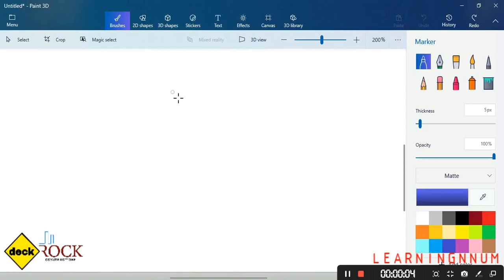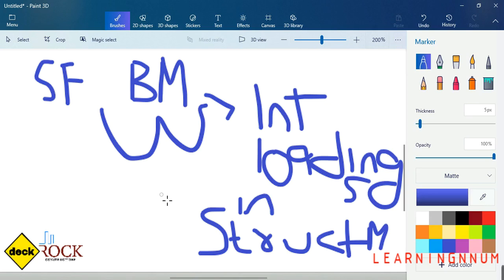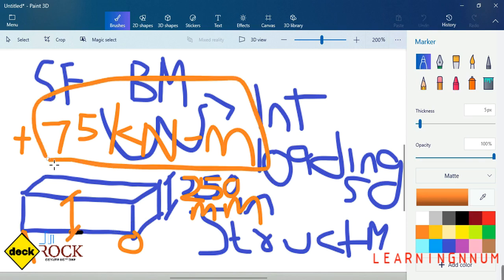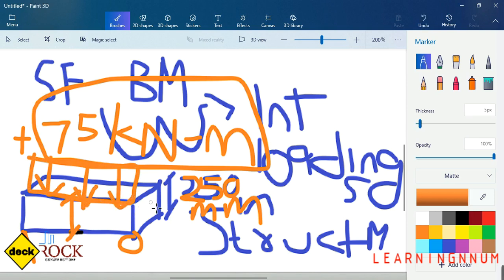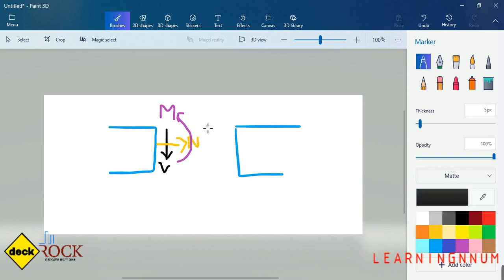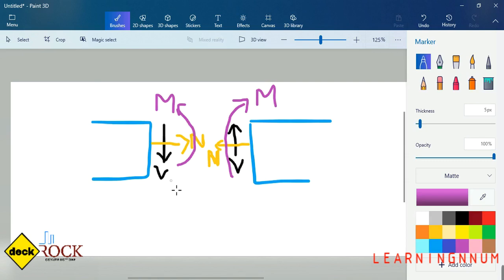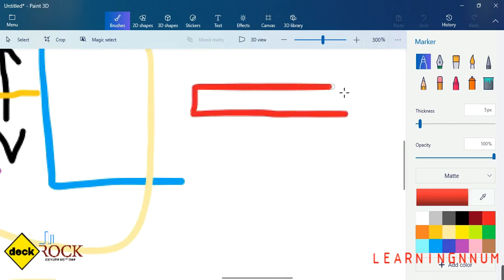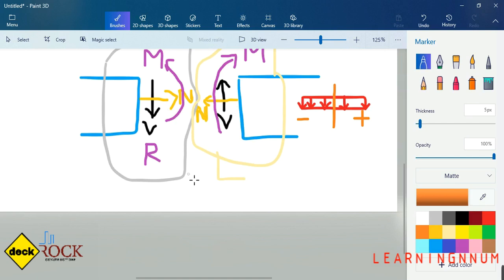Shear Force and Bending moment/ Strength of materials/ Structural Analysis/ GATE/ ESE/ JOBINTERVIEW.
This video would help one to explore the basics of what actually shear force and bending moment means or refer.

Would help to understand the concept better and ultimately drawing shear force and bending moment.

This Lecture includes following Topics -

00:22 What shear force and bending moment values represent
02:10  Explanation of proportioned
04:22  Location of maximum shear force
04:50  Importance of Cross-section
05:34  Sign Convention of Shear Force and Bending Moment
09:12  Considering Sign Convention for a Loading